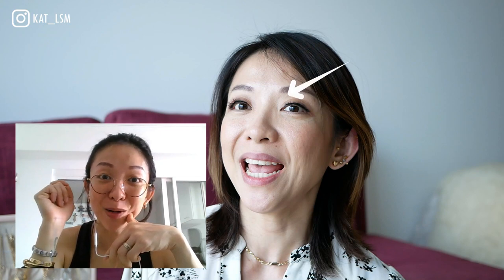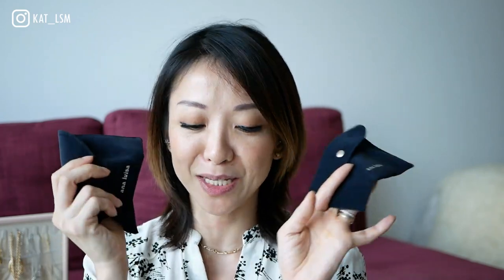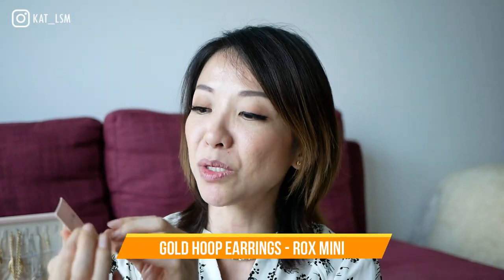LUXURY JEWELRY CARE USING RED ROUGE | feat. ANA LUISA, T&CO, etc | KAT L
I have been using polishing cloths to polish my jewelry for years but it's never good enough until I discovered jewelry's rouge or red rouge - and it works on all my silver and gold pieces

💎also, Ana Luisa is currently running an exclusive Black Friday sale, get their limited offers
- I wore the Gold Hoop Earrings (Rox Small) & Puffed Heart Necklace - Lev

💙TIMESTAMPS
0:00 Intro
1:18 New-in Ana Luisa Necklace & Earrings
4:17 What is Red Rouge / Jeweler's Rouge
6:43 Let's Polish together!
9:57 Storage

💙DIALUX ROUGE POLISHING COMPOUND

WHERE TO BUY (Online stores I found selling Dialux

Lighting - currently using natural lights

Singapore 911729